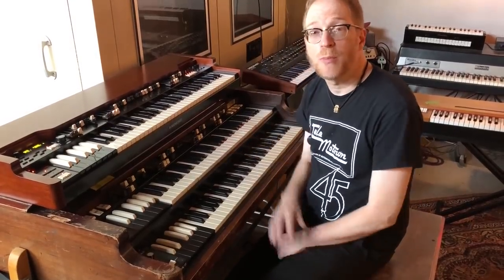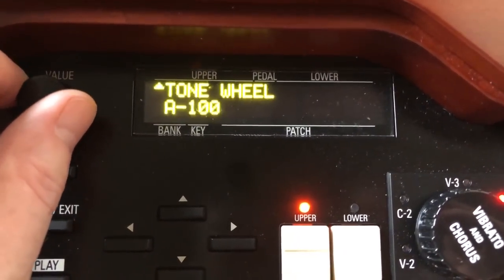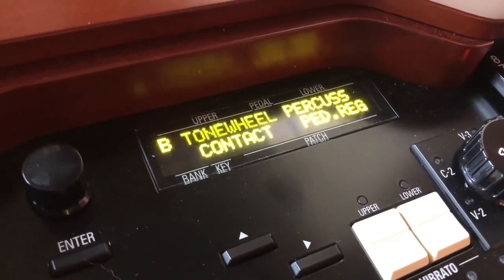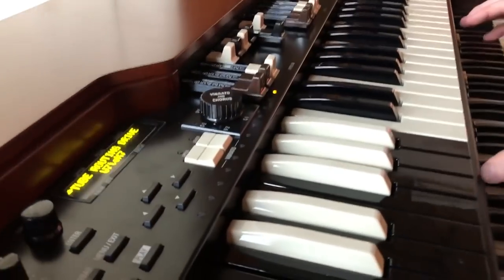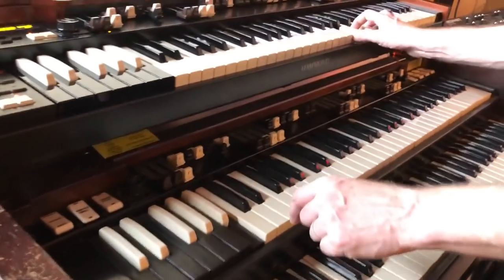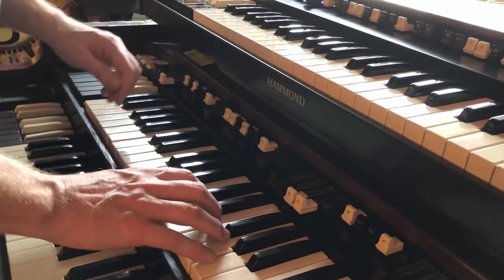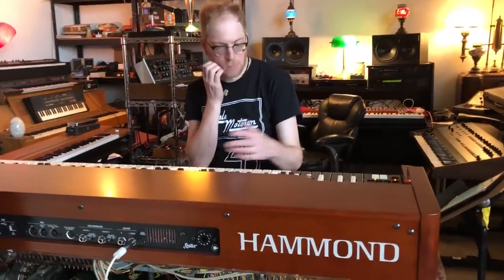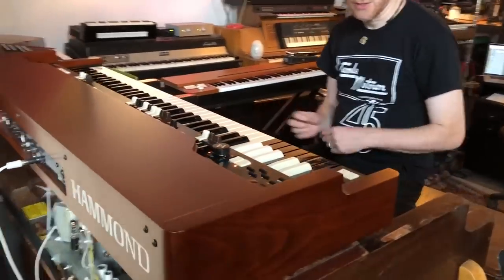Andy Burton Compares the Hammond XK-5 to a Vintage Hammond B-3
Acclaimed keyboardist Andy Burton (John Mayer, Cyndi Lauper, Rufus Wainwright, Little Steven and the Disciples of Soul) compares the new Hammond XK-5 portable organ to his vintage 1971 Hammond B-3 and Leslie 122 speaker.